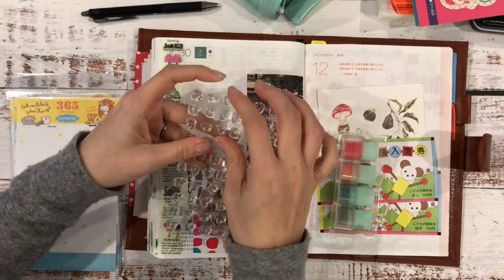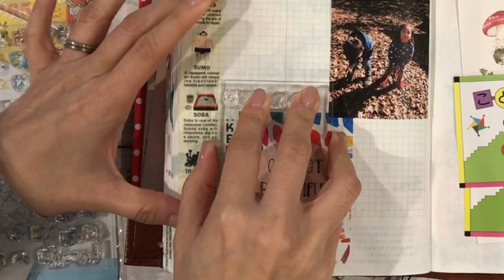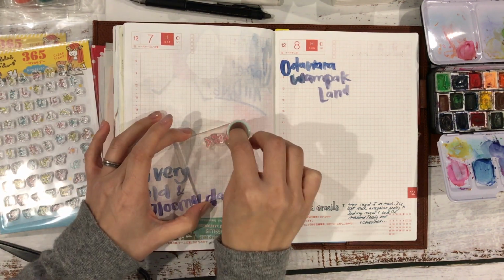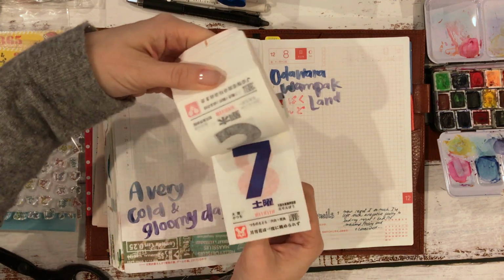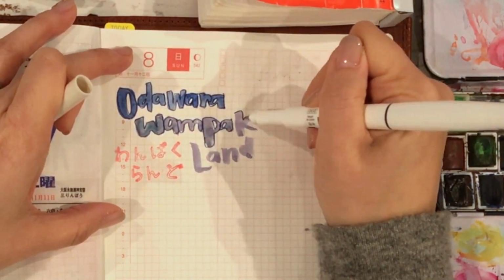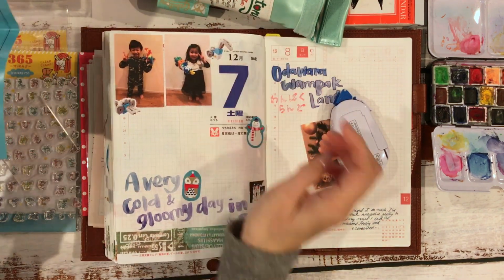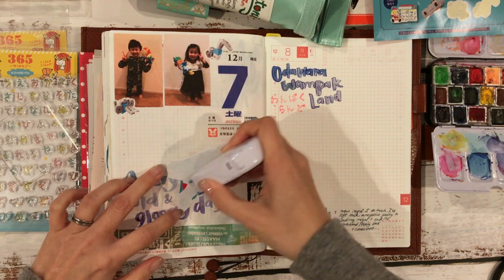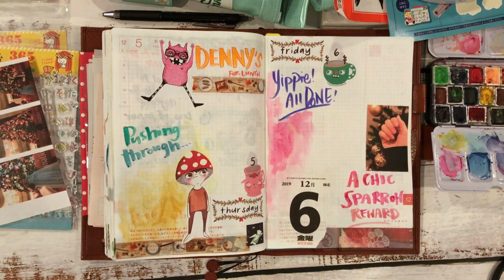Journal With Me Hobonichi Cousin Avec Sakuralala Clear Stamps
Hello!
Journal with me in my Hobonichi Cousin using some lovely stamps from Sakuralala

Did you enjoy the content? Please consider supporting me as a content creator with a cup of coffee :